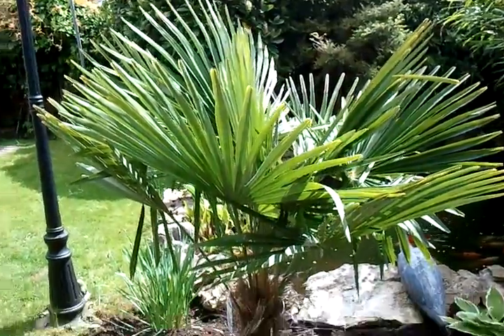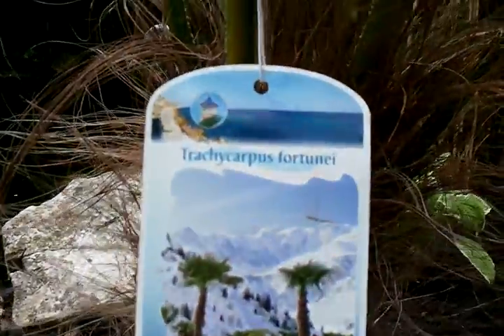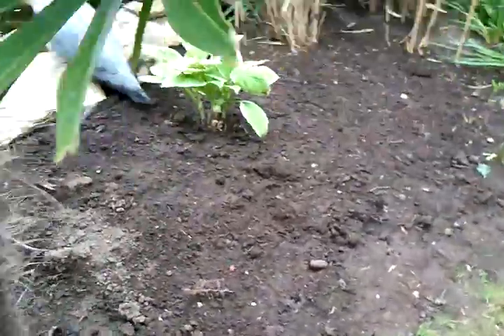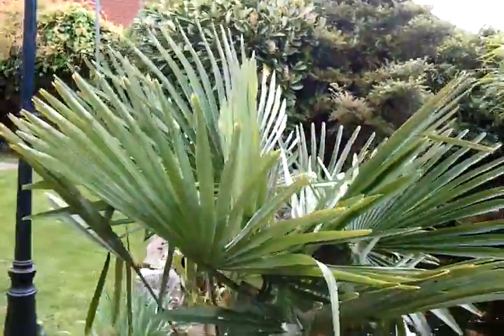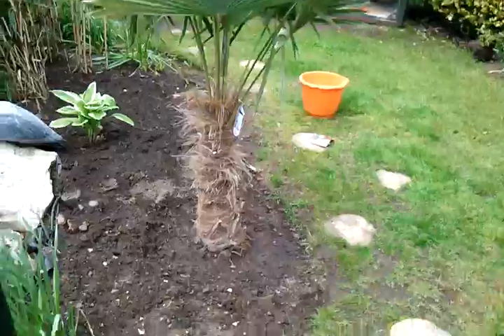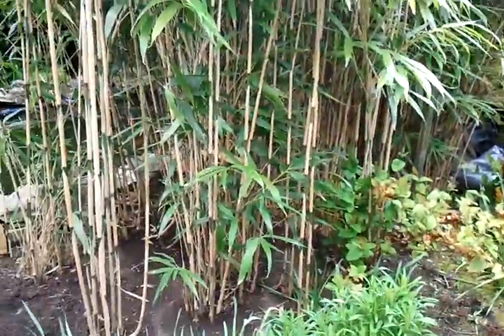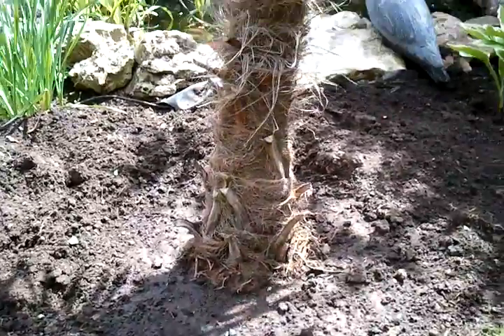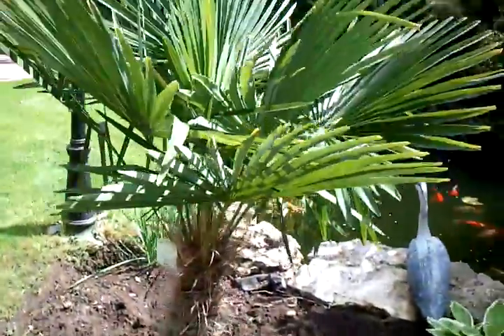Planting Trachycarpus fortunei palm tree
How i planted my Trachycarpus palm tree